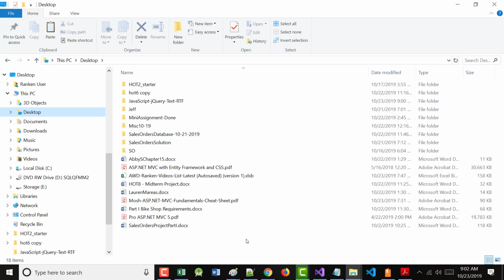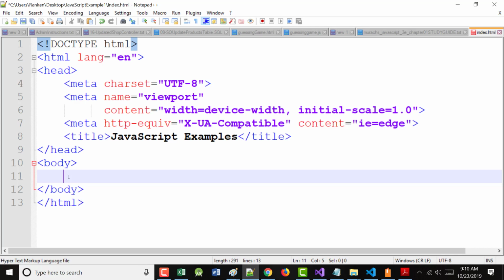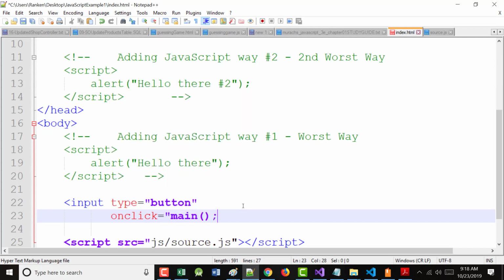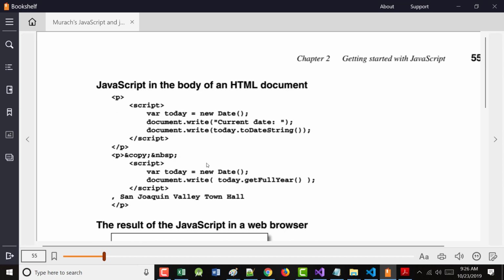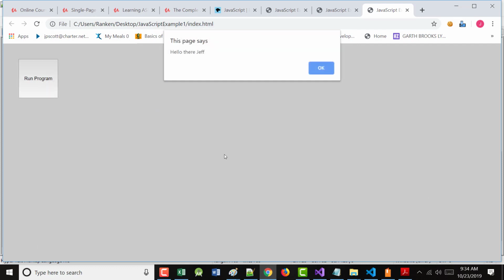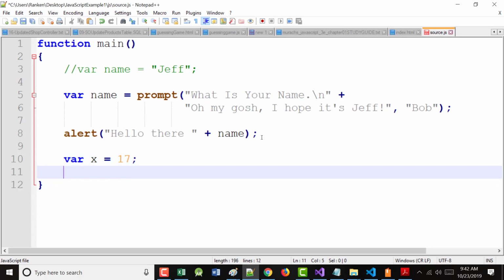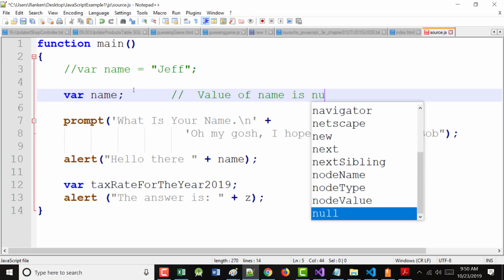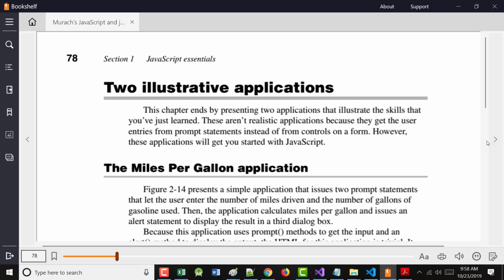AWD1000 - Chapter02 - Part01 - Lecture - JavaScript - and - jQuery - 10-23-2019